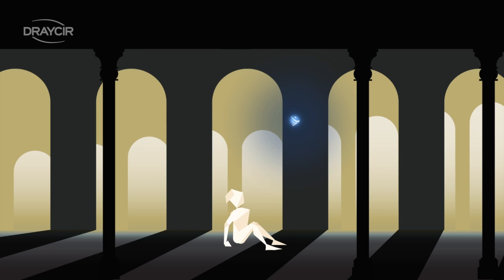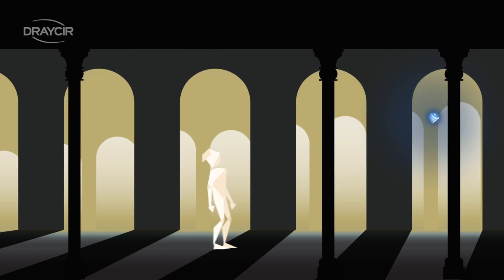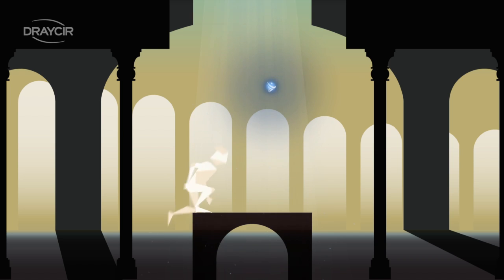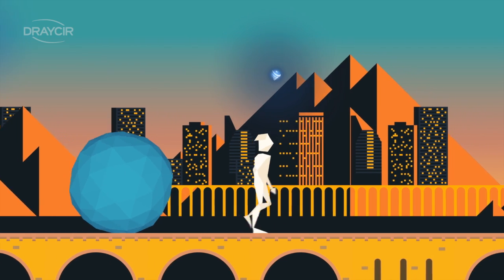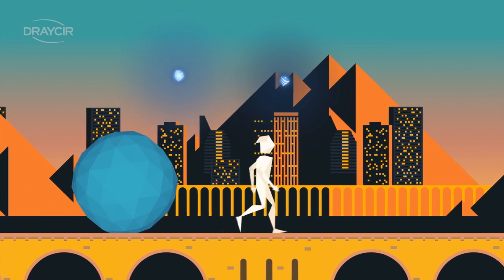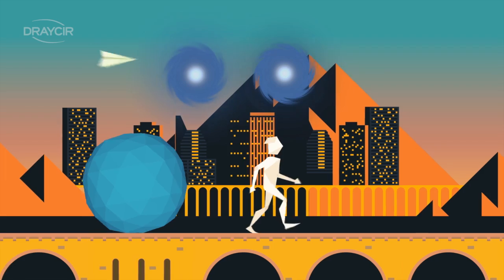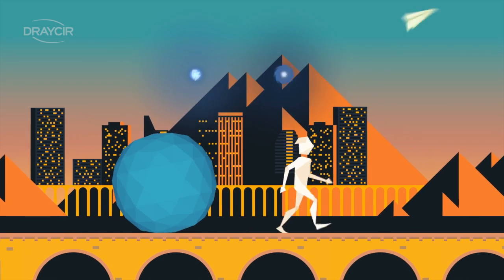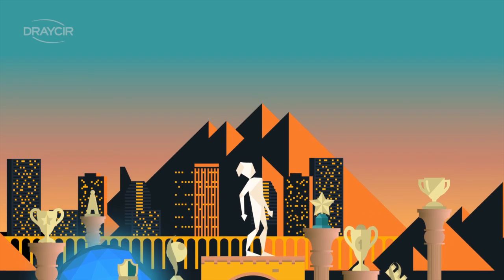Spindle Document Distribution from Draycir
Spindle Document Distribution works with your ERP or accounting system to distribute outgoing documents, in batches or individually, via email or to print. It will help to save time and reduce postage and stationery costs. Documents can be branded to your company. It’s easy to attach terms & conditions, add promotional offer and change designs, depending on how and what you send out.

Spindle Document Distribution works with:
Sage 50 Accounts
Sage 200
Sage 300 ERP
Sage X3
Microsoft Dynamics NAV
Microsoft Dynamics GP
Infor Sunsystems
SAP Business One
Pegasus Opera
Crystal Reports